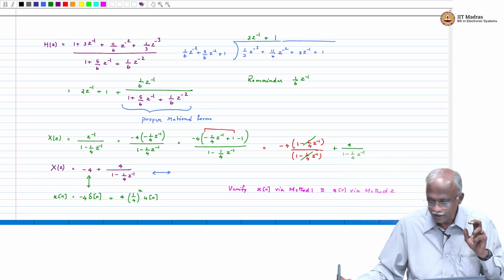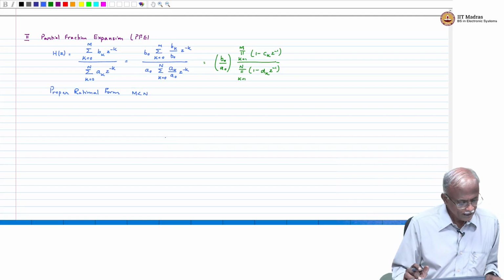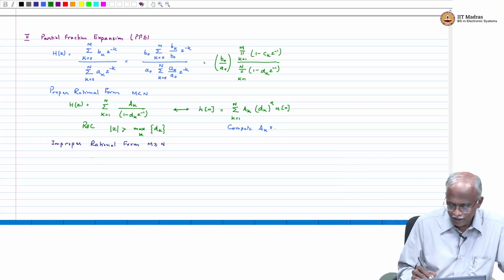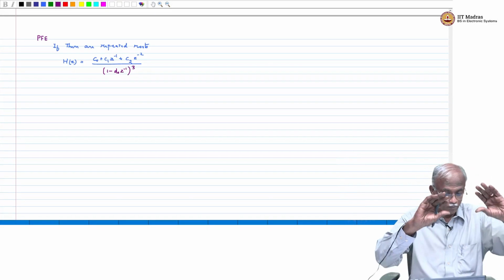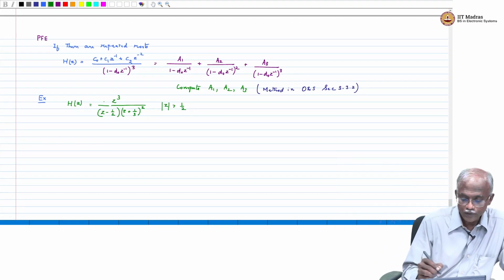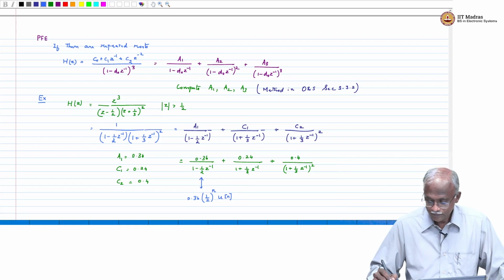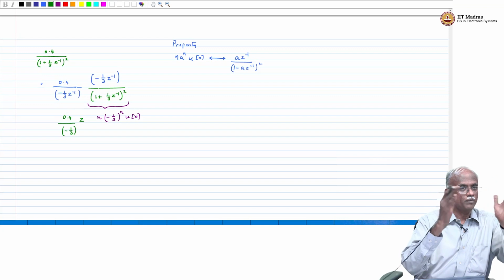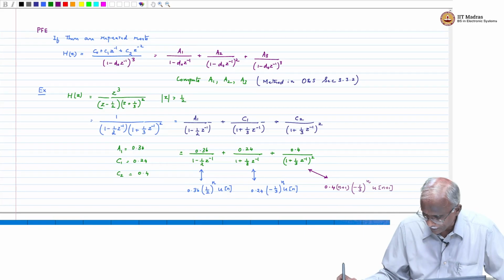8.7 : Inverse Z Transform : Partial Fraction Expansion Method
Video Overview
 The video "Inverse Z Transform: Partial Fraction Expansion Method" explains how to find the inverse Z-transform of a rational function by breaking it into simpler fractions using partial fraction decomposition and then applying standard Z-transform pairs.